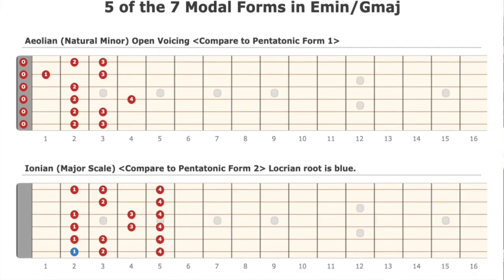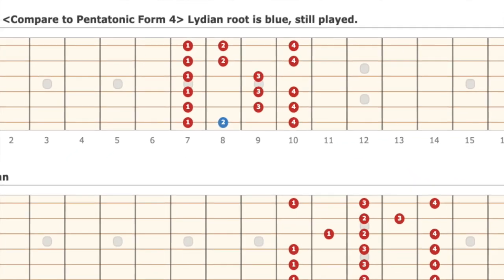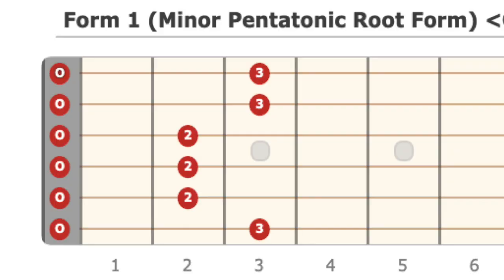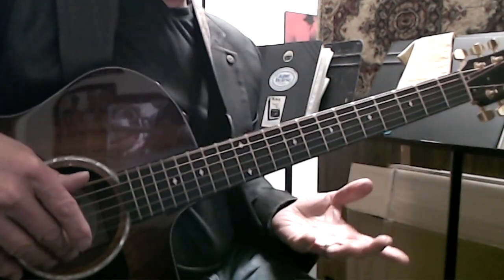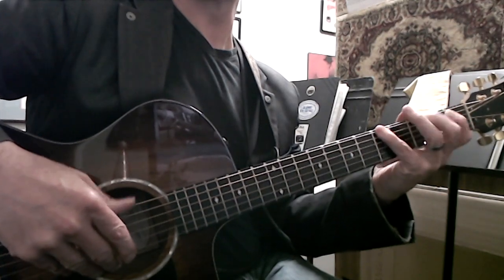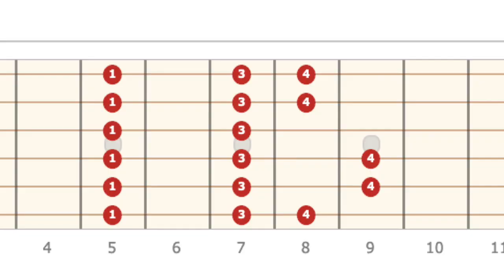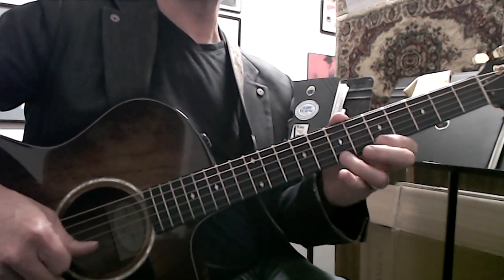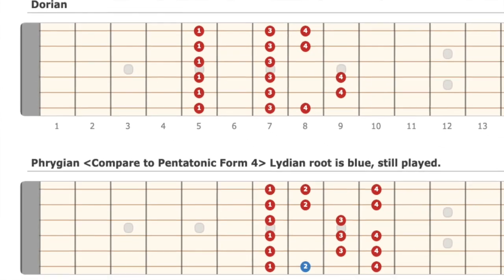6) The Modes in E Minor & G Major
After working through the pentatonic scale forms, you'll find the modes much easier to latch onto. For guitar, we typically only need 5 actual scale forms for the modes, even through there are technically 7 modes.

The modes include the common major scale and minor scale.

Phil Circle’s music is available everywhere music is streamed or sold online.

Follow him or add his tunes to your playlists on more than 50 platforms!

Learn about Phil Circle's Award-winning Music Coaching and his schools for adults in Los Angeles and Chicago.

SHIPPING IS ALWAYS FREE! We take special orders for no extra charge.

We're also on Amazon, Reverb and eBay as Phil Circle Music!

Be the change you want to hear. Make great music (or support it).

If you enjoy Phil Circle’s story-telling style and banter, check out his award-winning book, The Outback Musician’s Survival Guide: One Guy’s Story of Surviving as an Independent Musician, in ebook, paperback, and audiobook:

Yes, Phil’s book is on Audible and anywhere you buy print, audio or ebooks online!

Join Phil Circle’s mailing list to receive his free newsletter, to contact him about endorsements, reviews, or bookings, or just to say hello

You can book Phil Circle for house concerts, live in-person or through the highest quality livestreams straight to your home or gathering place.

Check out Phil Circle's 20 Episode Podcast:
Life, Music, and the Pursuit of Answers on Google, Apple, Spotify, and other podcast platforms.

@philcircle on Twitter and his Facebook Business page.

@philcirclemusic on Instagram and his Facebook Personal page.